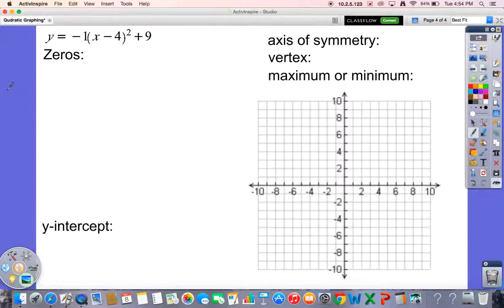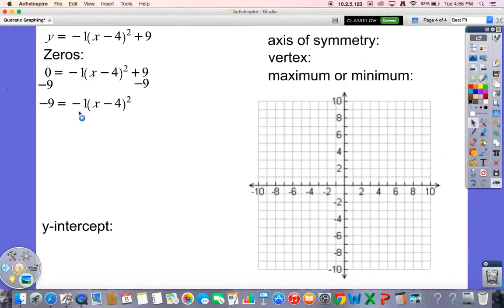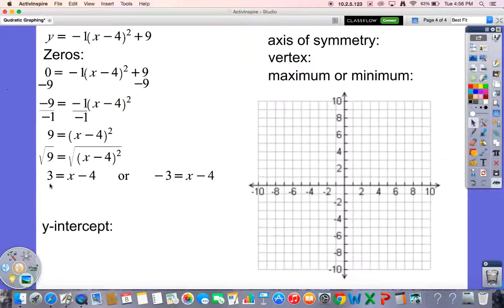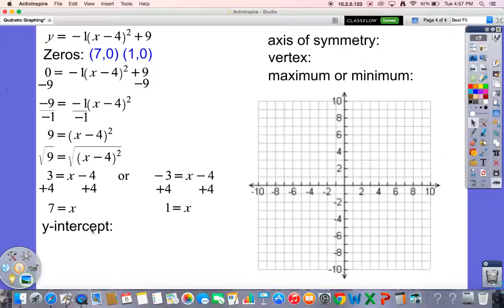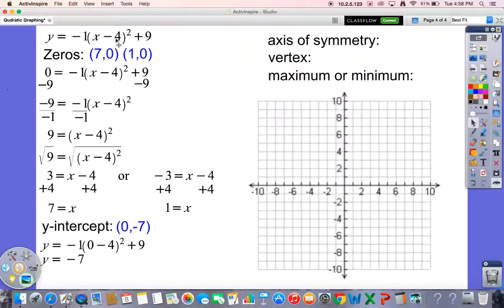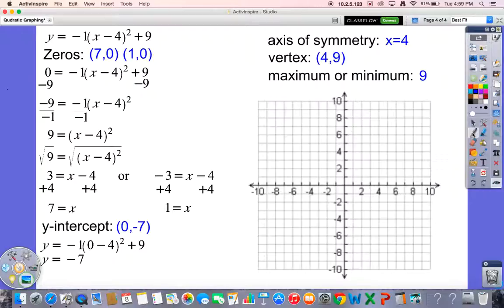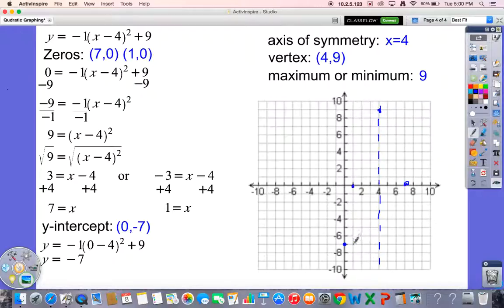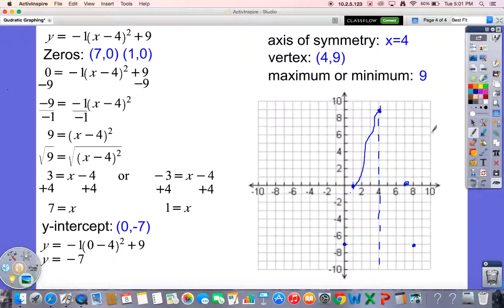Quadratic Graphing Review #4